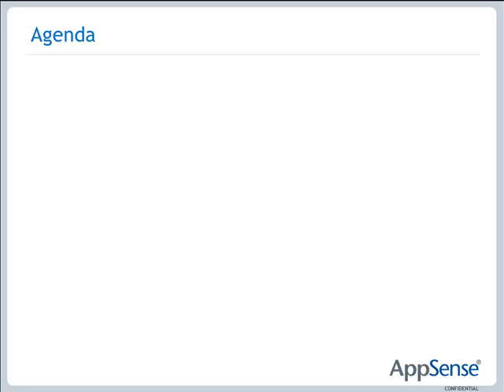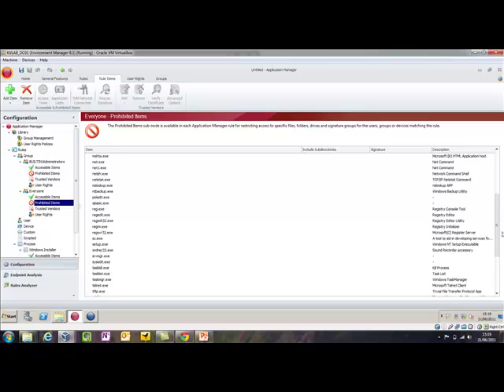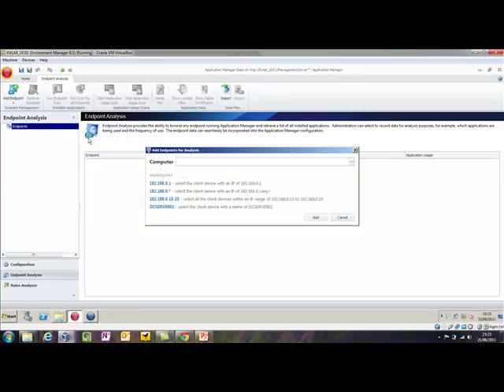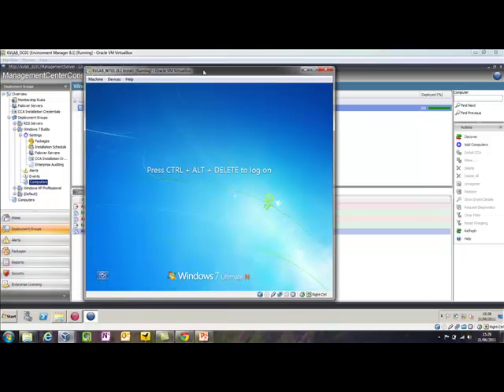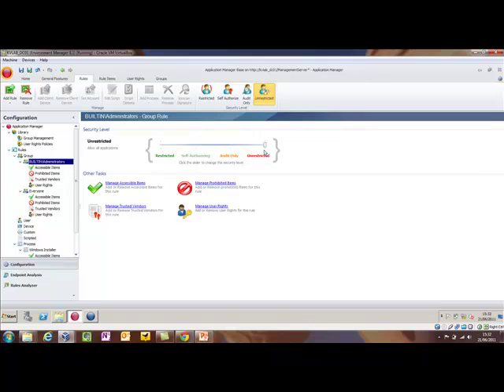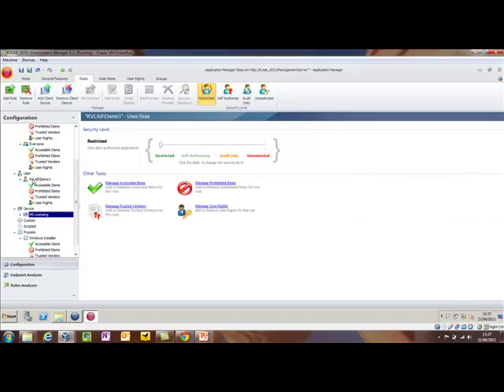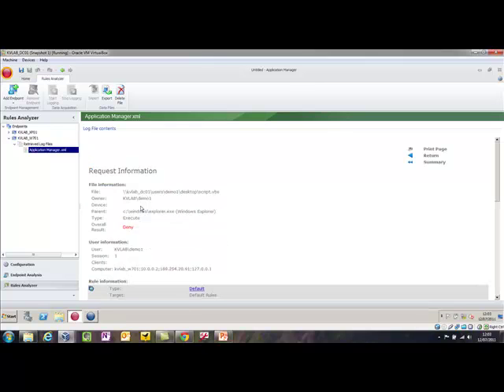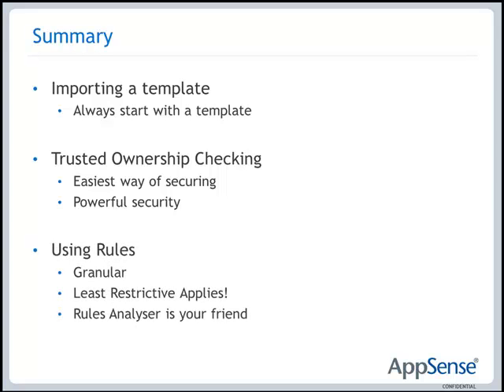Application Manager Basics.mp4